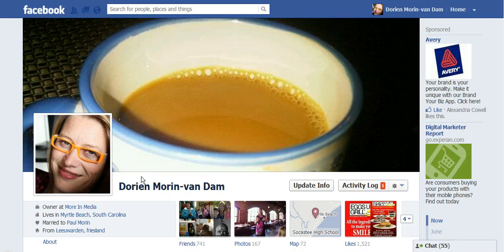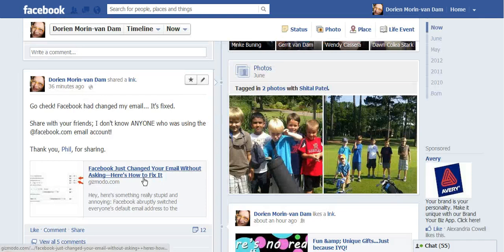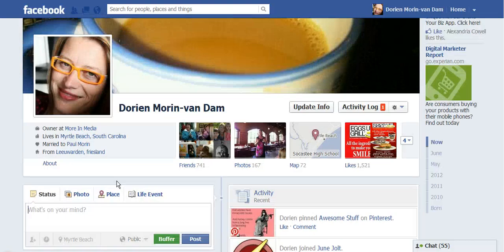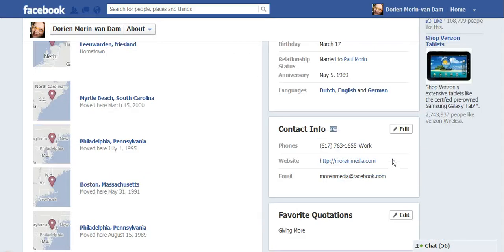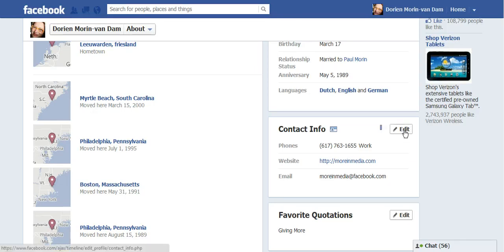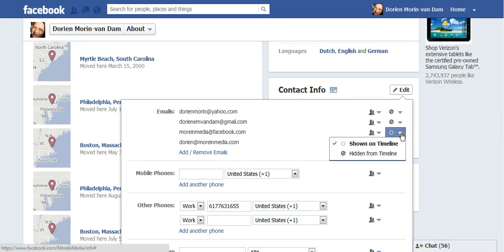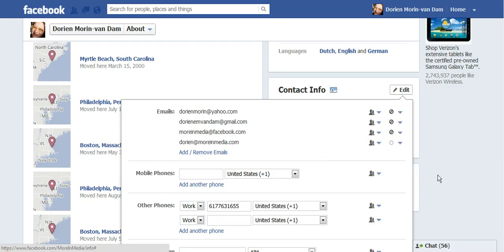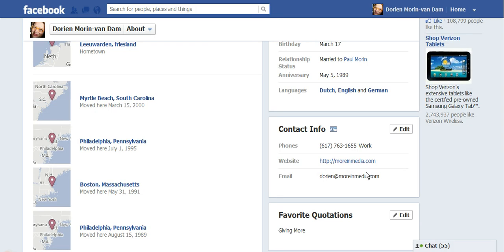How To Change Your Facebook Default Email Settings To Your Own Email Account, not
How To Change Your Facebook Default Email Settings.  Facebook just changed your default email to their own @facebook.com email that NO ONE we know has been using!  How sneaky!